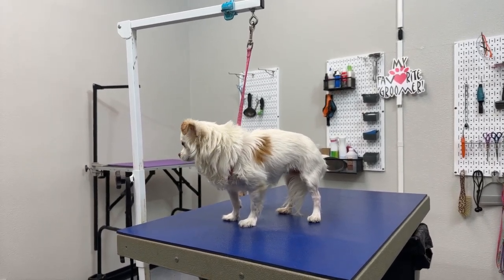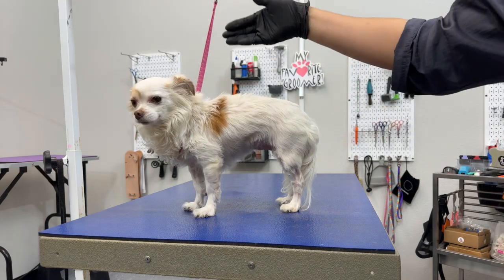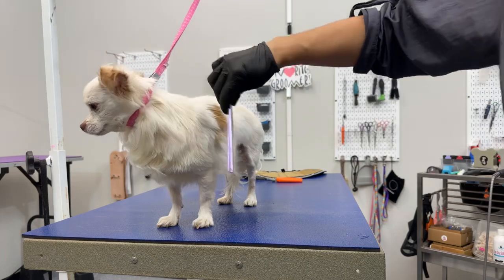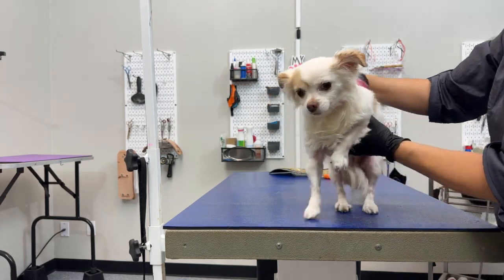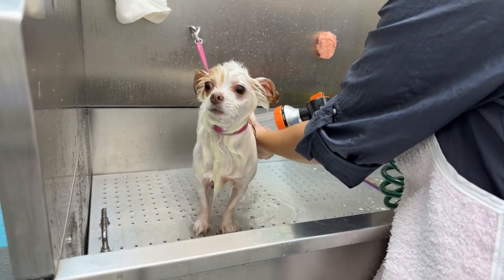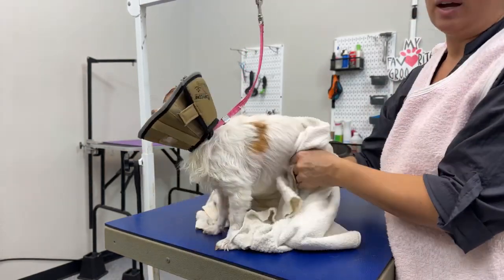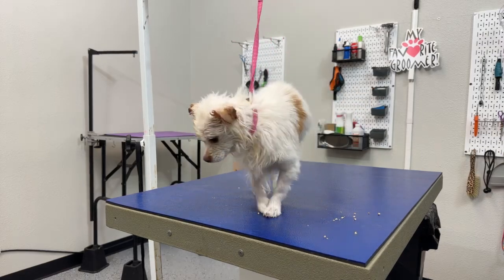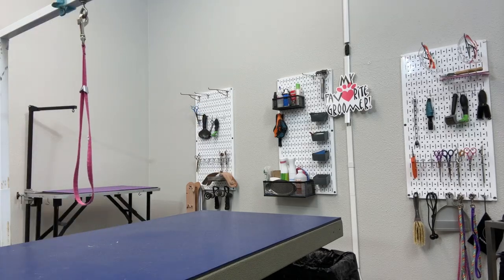Quick touch up for chihuahua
Click Here!
I am Dede Croy Owner @myfavoritegroomer LLC in Fort Worth TX, I travel the world for grooming aggressive, senior, and disabled dogs.

Here are some tools that help me in this groom. There are more tools far below.
Guard set to go on top of 10 blade for face grooming
Dremel get this one so the battery never dies on you like it did on me
Fast Clipper for feet only using a 5 in 1 blade
Leave in conditioner to use before bath, during brushing only, on wet hair, or dry to brush
Table mostly used for small:
Grooming loop: I use 24” and 18” get one of each

Welcome to My Favorite Groomer LLC on YouTube! Help me help others.

More Tools I Use:
Fluff dryer
or double k

hair grippers
new nozzle hose: nozzle in tub
Shears Order a DogUp Stand or DogUp Mini or DogUp Plus

Fan Mail:
My Favorite Groomer, LLC